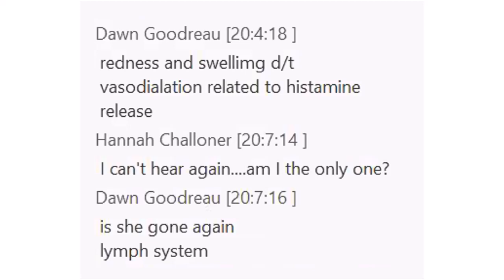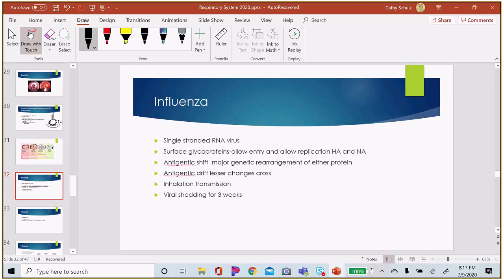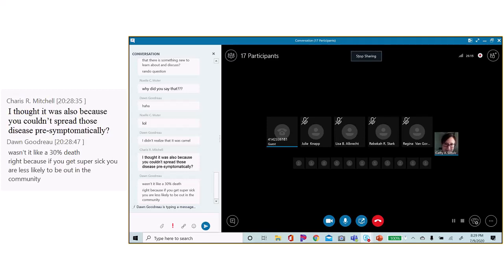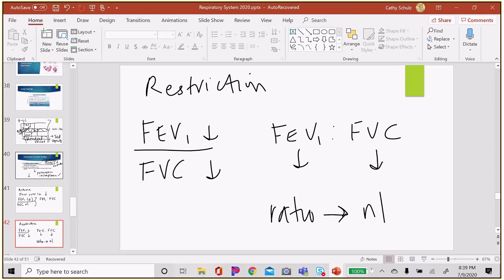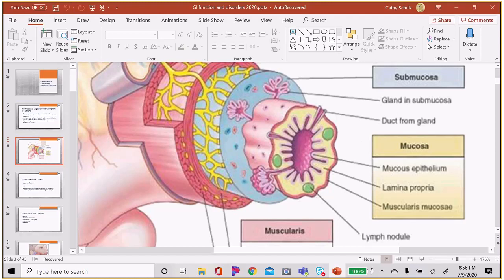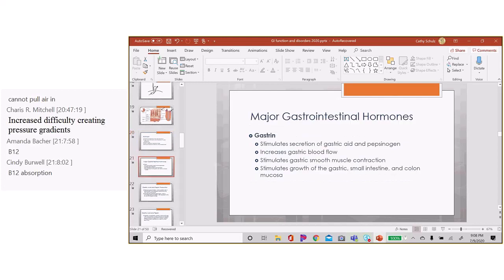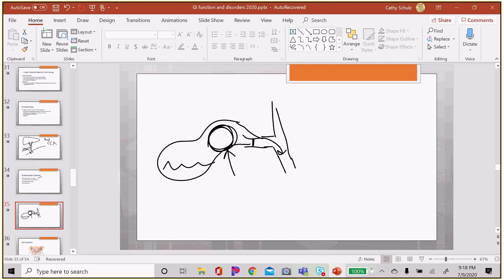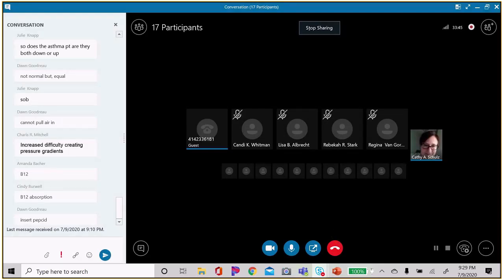MSN 621 Resp GI Part 2 Thursday, July 9, 2020 8 04 12 PM